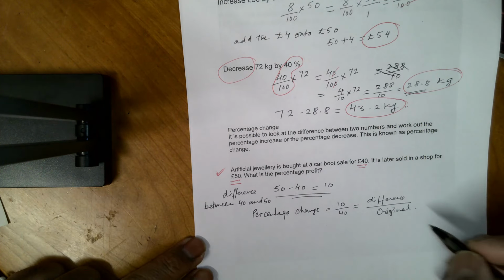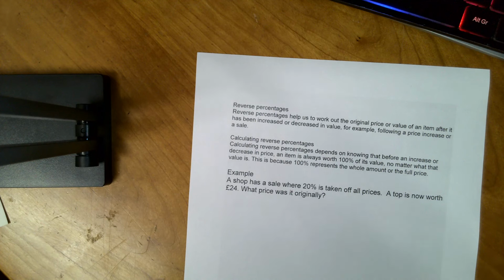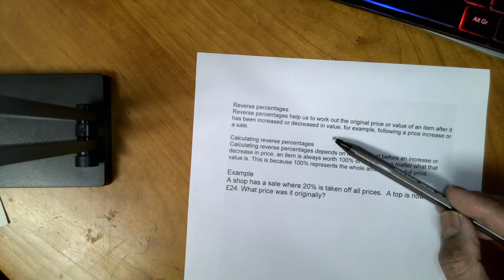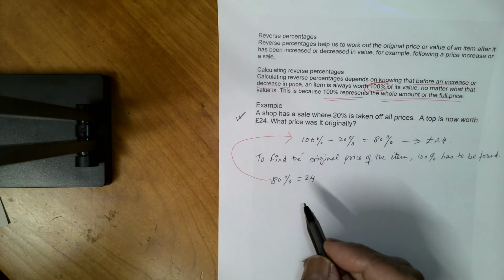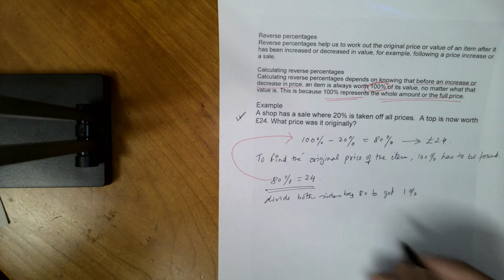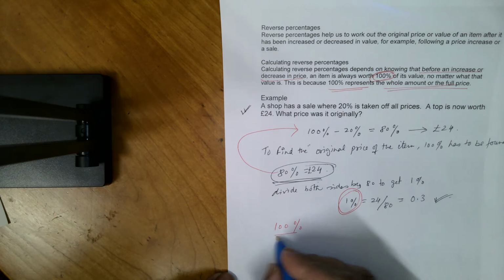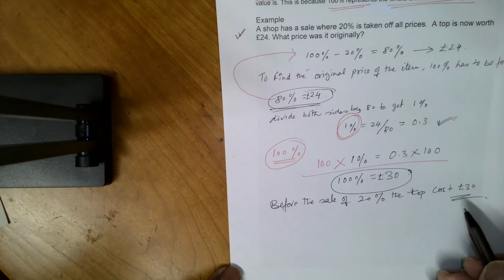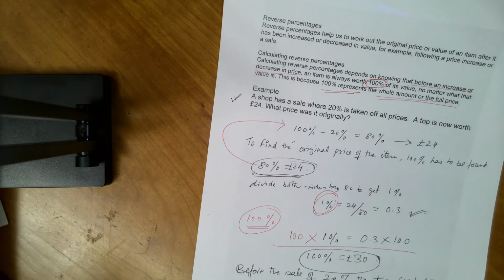Percentages| Solving Increasing and Decreasing Percentage, Percentage Change and Reverse Percentages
Percentages are used in everyday life, for example, calculating discounts during sales and interest rates at banks. Knowing how to find and use percentages is an important skill.

Increase and decrease an amount by a percentage

To increase or decrease an amount by a percentage, first calculate the percentage of the amount and then either add this answer on to increase the quantity, or subtract this answer to decrease the quantity. There is more than one way to find the percentage of an amount.
Percentage change
It is possible to look at the difference between two numbers and work out the percentage increase or the percentage decrease. This is known as percentage change.
Reverse percentages
Reverse percentages help us to work out the original price or value of an item after it has been increased or decreased in value, for example, following a price increase or a sale.

Calculating reverse percentages
Calculating reverse percentages depends on knowing that before an increase or decrease in price, an item is always worth 100% of its value, no matter what that value is. This is because 100% represents the whole amount or the full price.